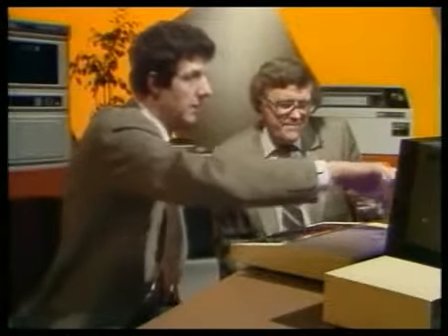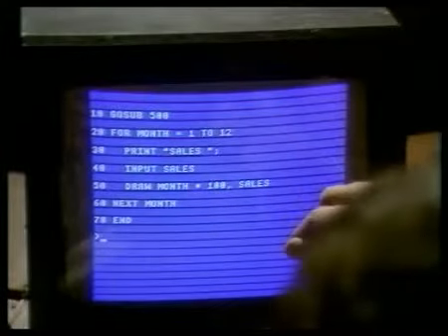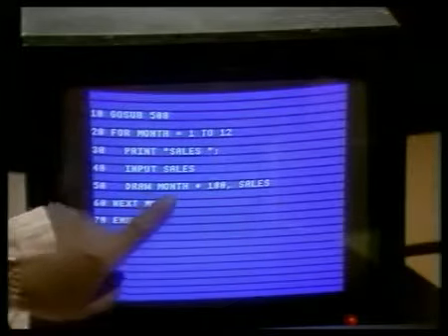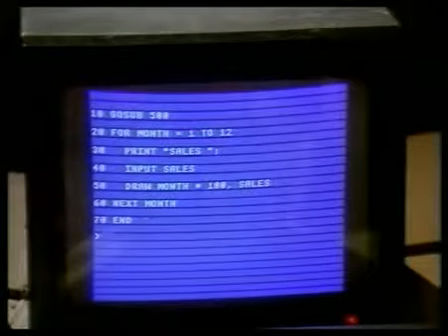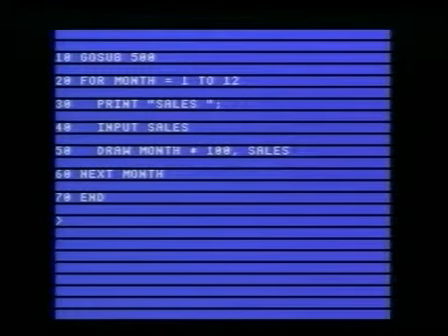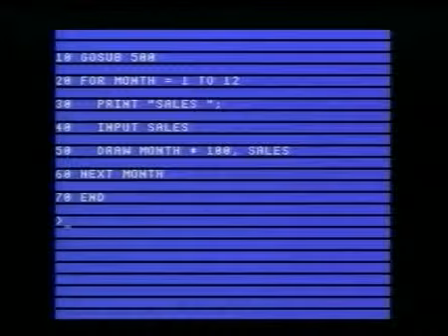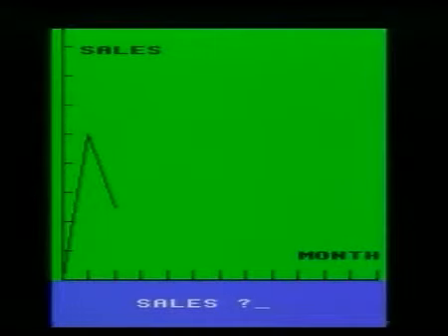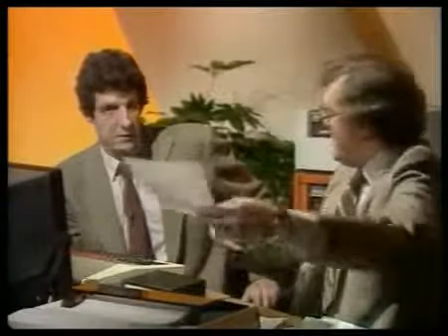The Computer Programme 06 3 3